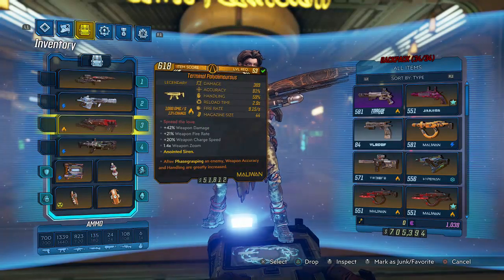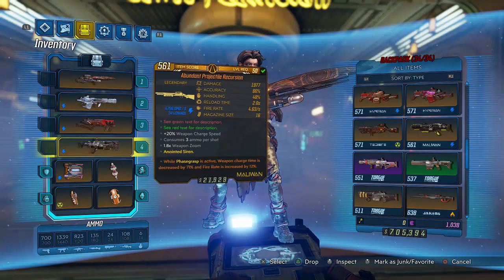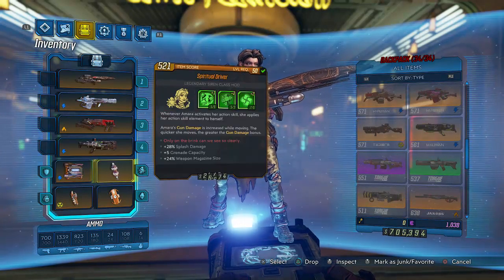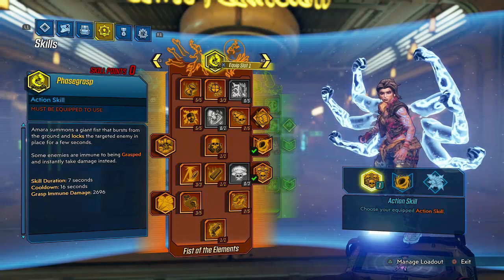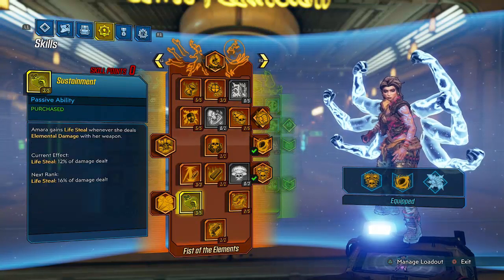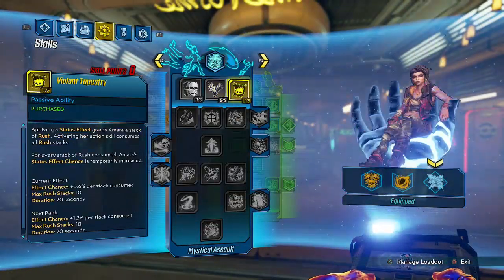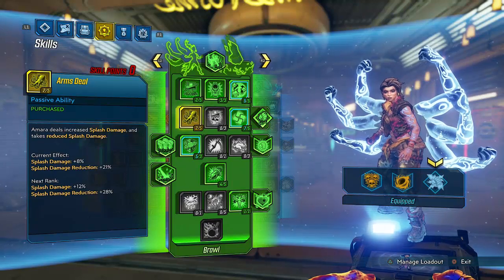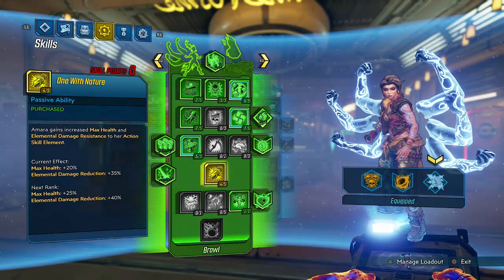MAGE SHREDDER! Amara lvl 53 Mayhem 4 Build! Borderlands 3 Mayhem 4 Raid Amara Build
Aye